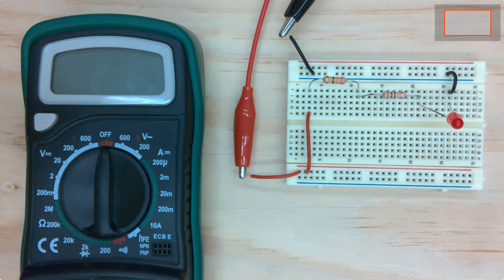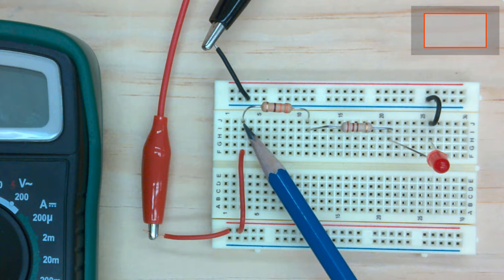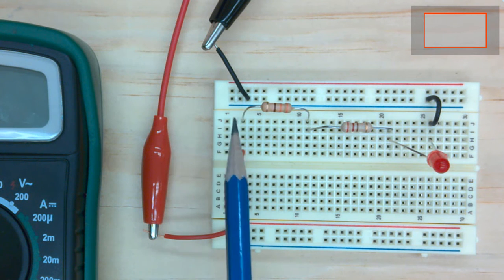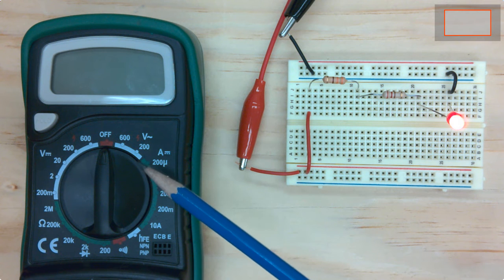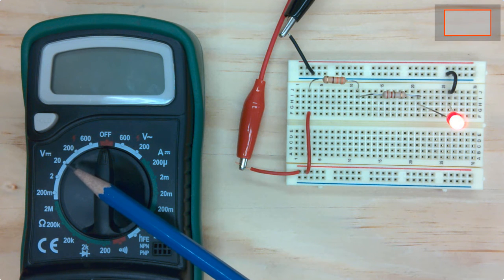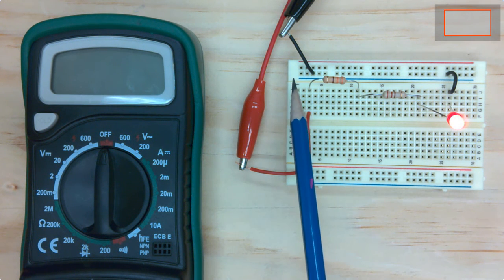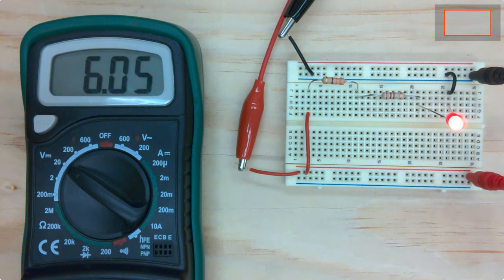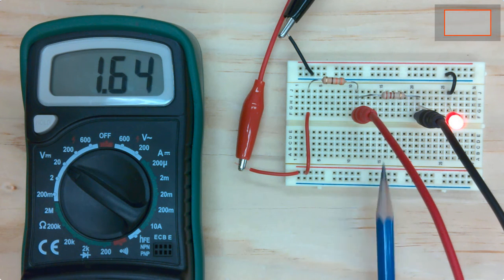Breadboard Circuit - Measuring Voltage in a Series Resistor-Resistor-Diode